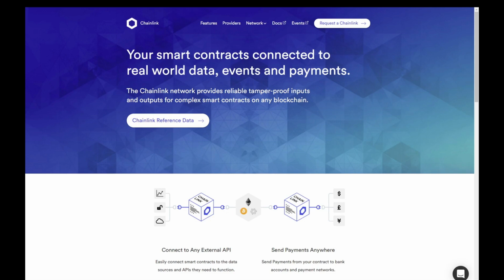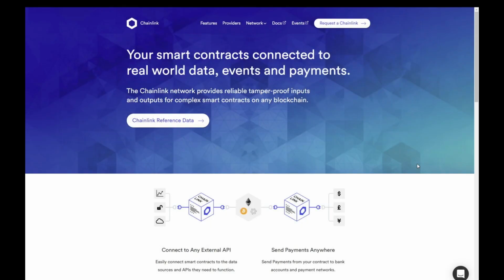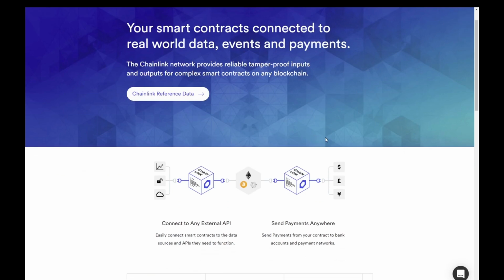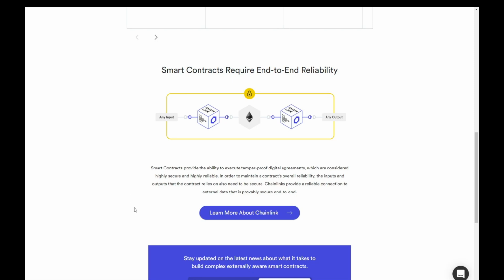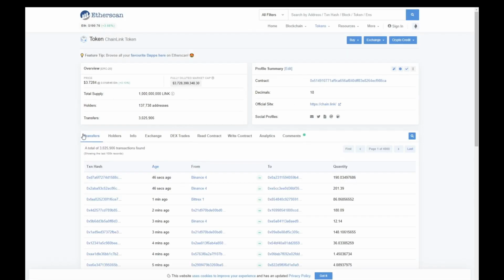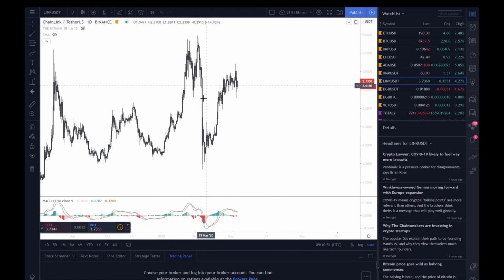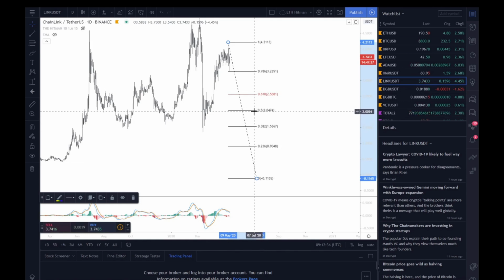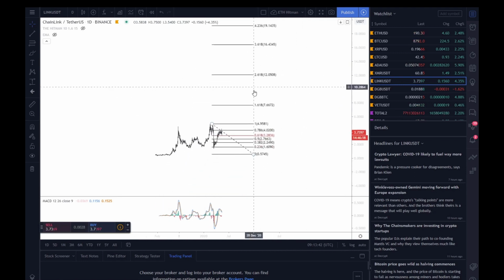WHAT IS CHAINLINK? LINK ANALYSIS AND PRICE PREDICTION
Hey, I'm Andy, also known as Optelic across my social accounts. This channel will be updated 3-5 times a week. I have been in the crypto space since mid 2017 and have worked with and along side multiple projects. I am the Co-Host of The Crypto Mobcast, be sure to join us every Sunday morning for news, analysis and a good time!

Join me